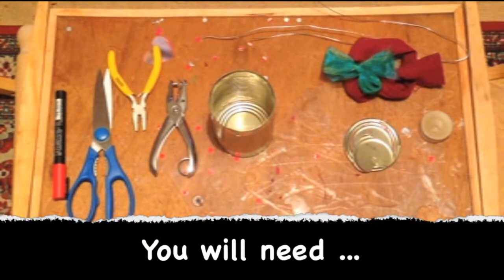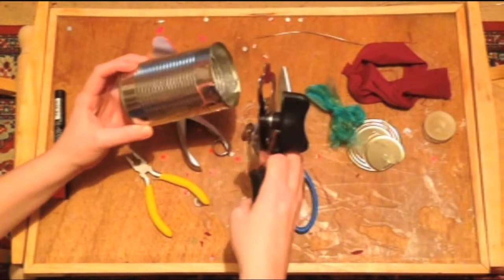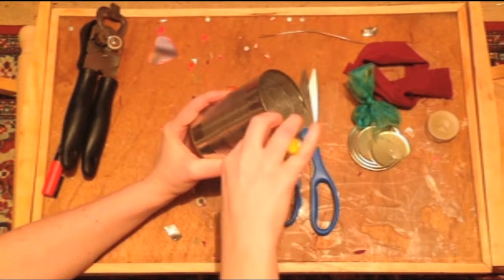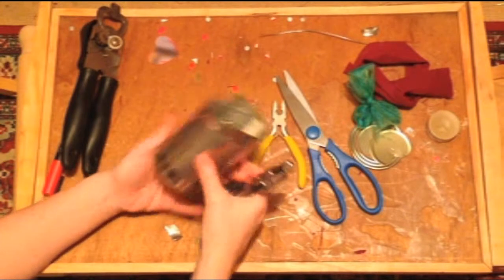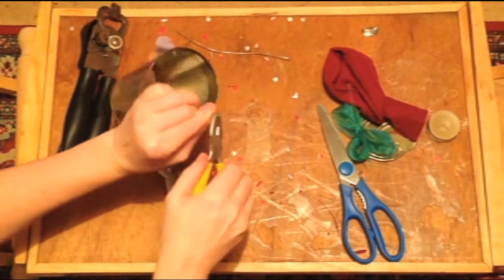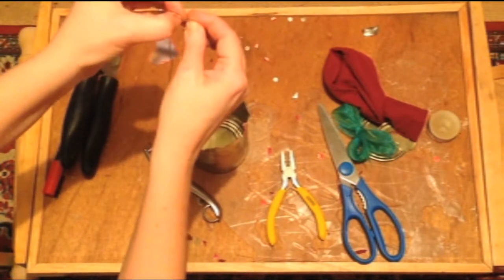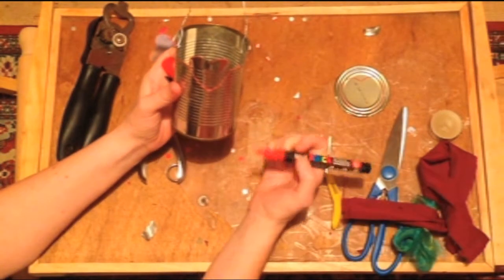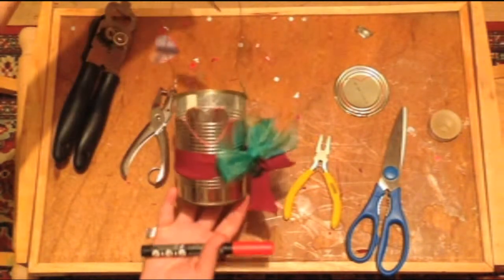Tin Can lantern - Re-purposing rubbish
Quick demo on turning a tin can into a lantern